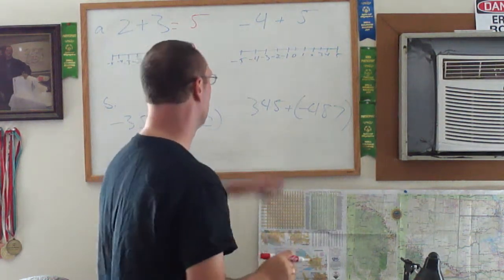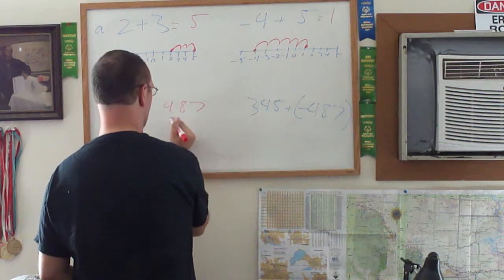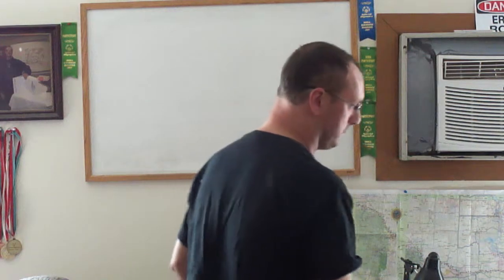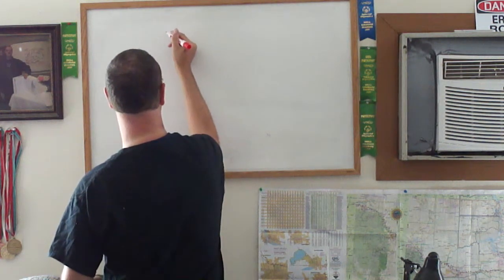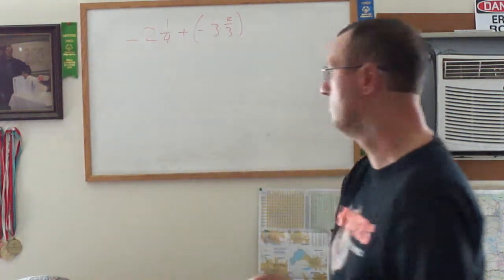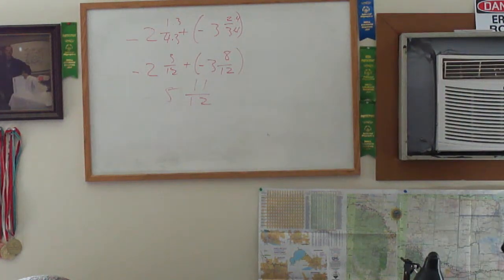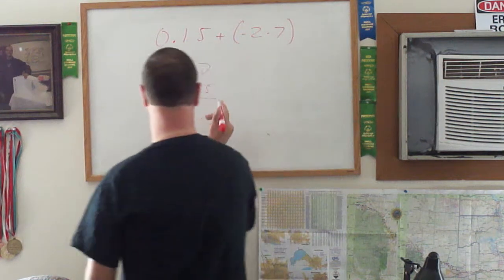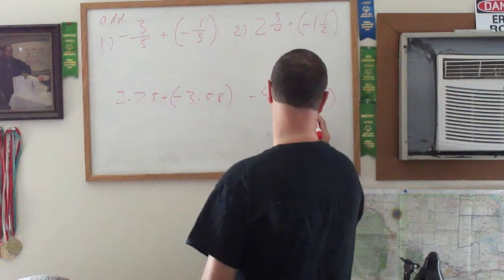Pre Algebra Adding Integers involving decimals and fractions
Finishing up addition of integers